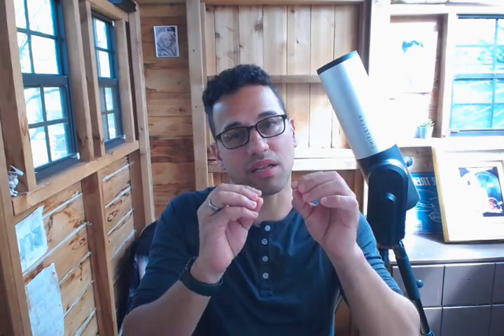What's in the Sky: Key Facts about the Comet ATLAS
"Slowly this comet will disappear": Dr.Franck Marchis, Senior Astronomer at the SETI Institute and Chief Scientific Officer of Unistellar, tells us more about the Comet ATLAS.